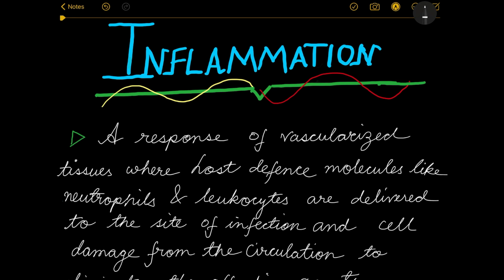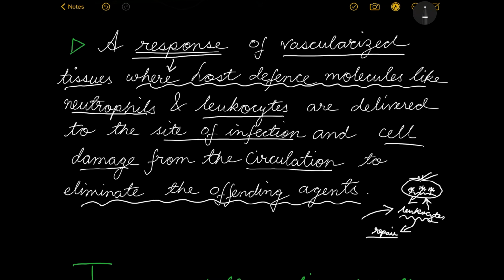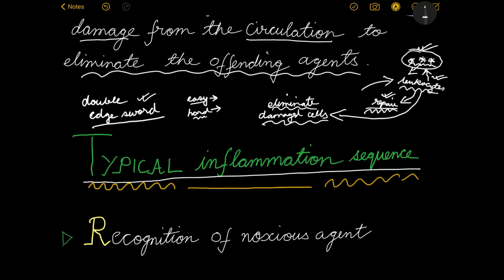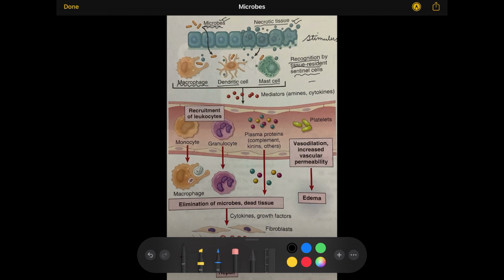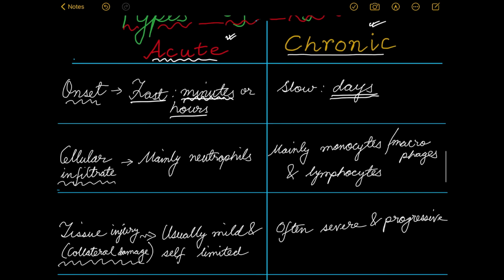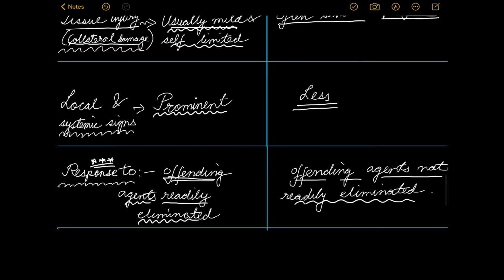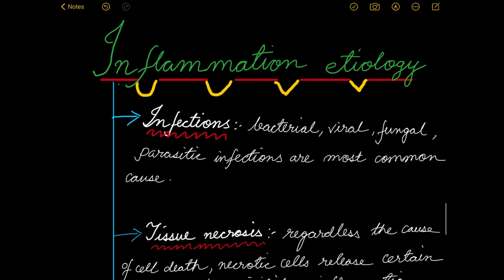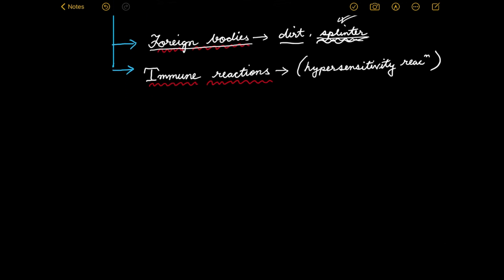Inflammation General Pathology -Part 1 (An overview)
General pathology begins ! And we begin it discussing Inflammation, an extremely important process in our body. In this discussion we only take a brief overview of inflammation, it's types, etiology and a general scheme of typical inflammation events. In subsequent discussions, we will delve deeper into the process of inflammation (acute) specifically.So, for now, hope this suffices !